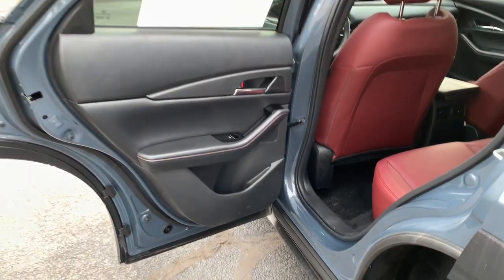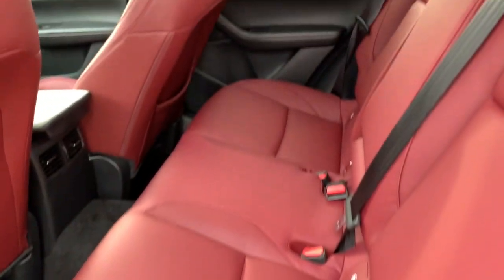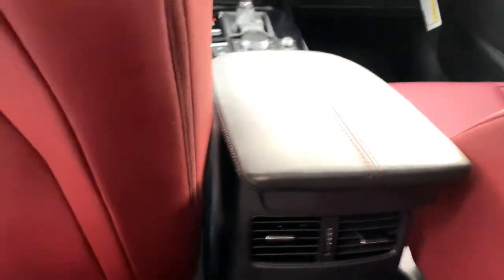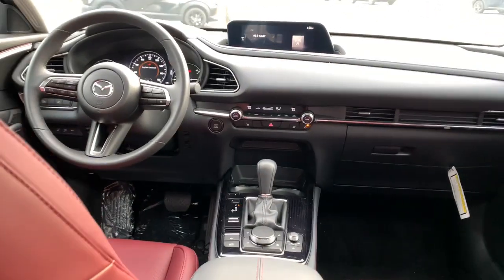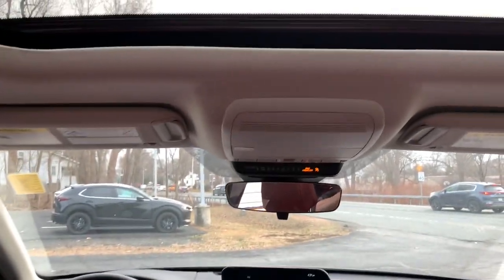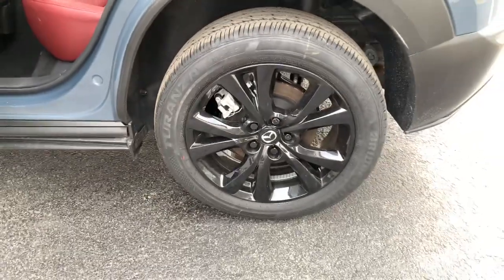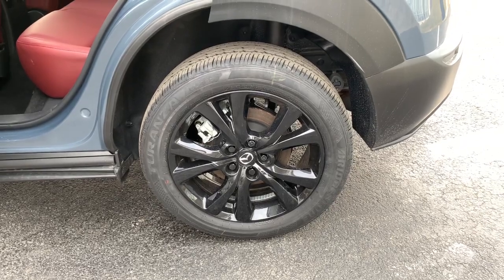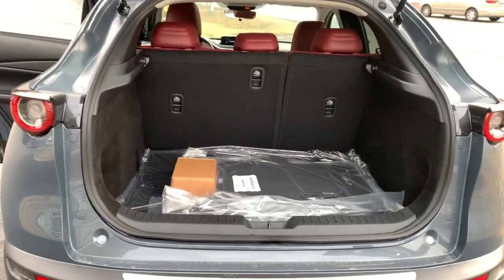2024 Mazda CX-30 2.5 S Carbon Edition NY Troy, Albany, Schenectady, Clifton Park, Latham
New 2024 Mazda CX-30 2.5 S Carbon Edition available at Cooley VW Mazda located in 401 N Greenbush Rd, Rensselaer, NY, 12144. Servicing the Troy, Albany, Schenectady, Clifton Park, Latham area.

Enjoy the view of this   2024  Mazda CX-30. Here's an upscale SUV that's just the right size: the Mazda CX-30. This crossover offers more room than a subcompact and prioritizes design excellence, starting with its comfortable, quiet cabin and infotainment system.  The following are some of this vehicles highlighted options: Apple Carplay®/Android Auto®, Keyless Entry, Moonroof, Back-Up Camera, Heated Mirrors, Dual Zone A/C, Steering Wheel Audio Controls, Power Driver Seat, Alarm, Heated Front Seat(s). Feel a new sense of excitement when you take the wheel of this upscale yet surprisingly affordable CX-30. Treat yourself to a test drive today. Our staff will toss you the keys and give you an outstanding customer experience.